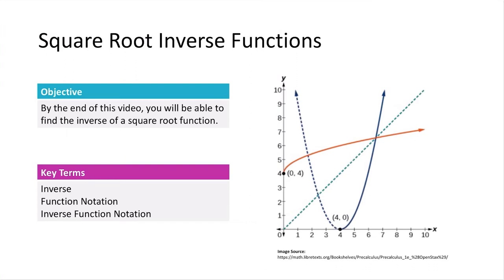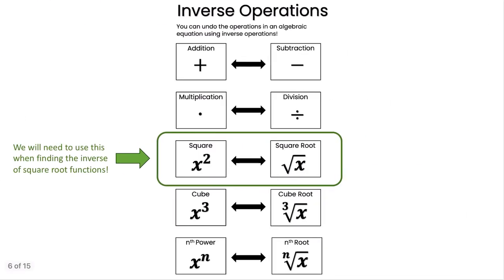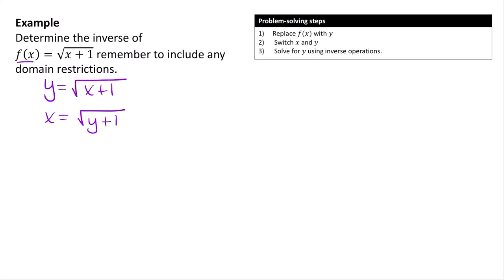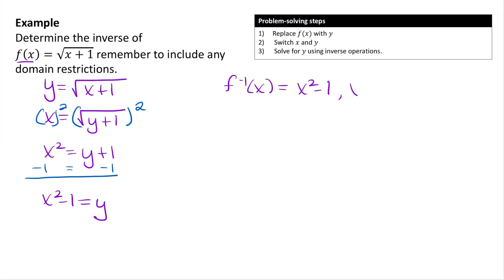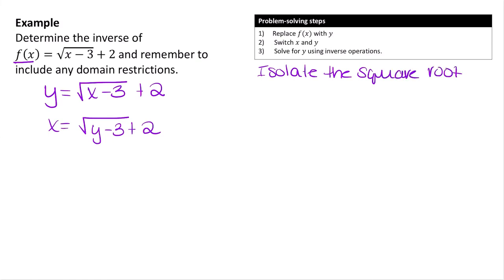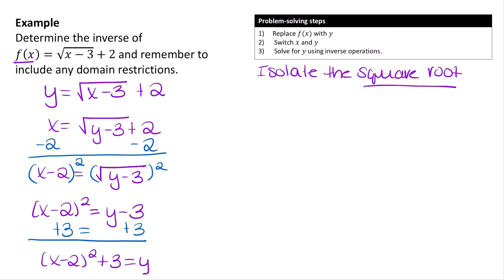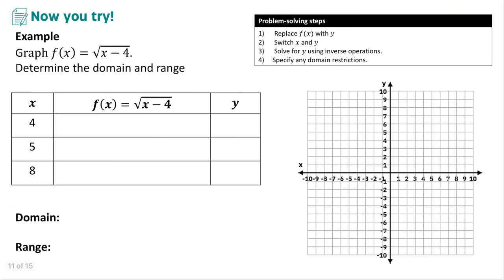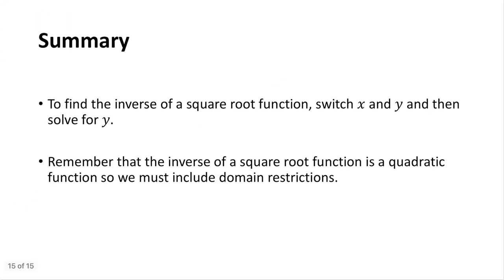A.02 Inverses of Square Root Functions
In this video, we will learn how to find inverses of square root functions.